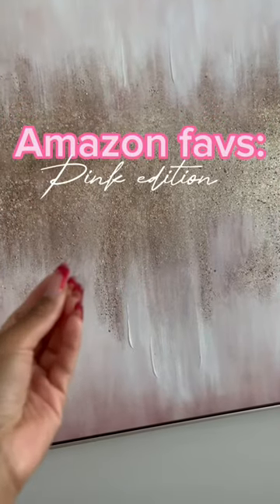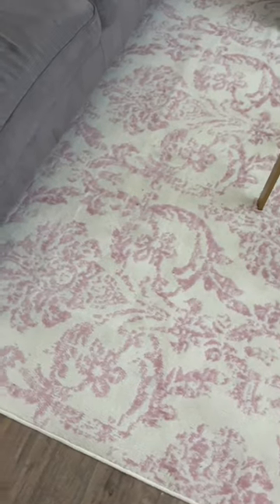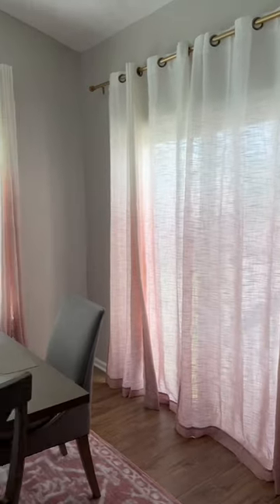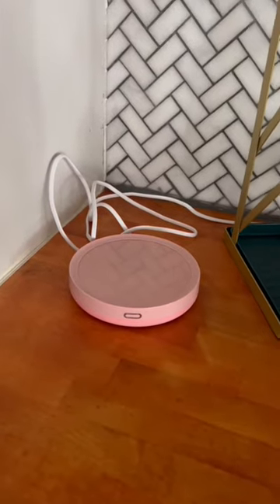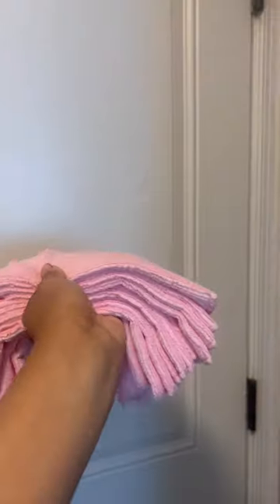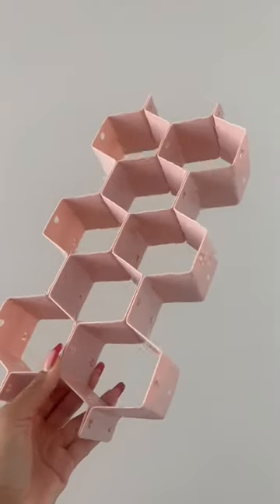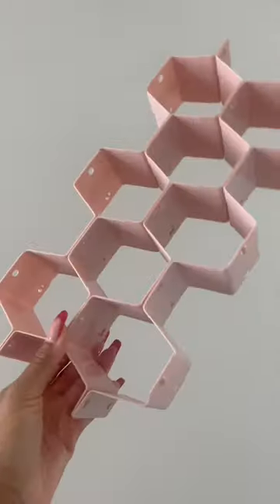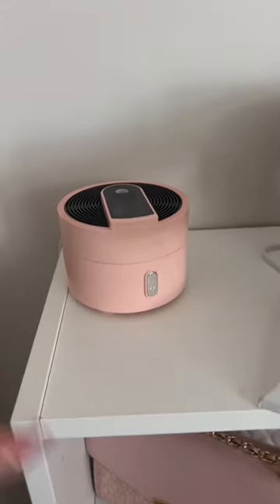pinkamazonfinds amazonfinds amazonmusthaves amazonhaul amazonhome